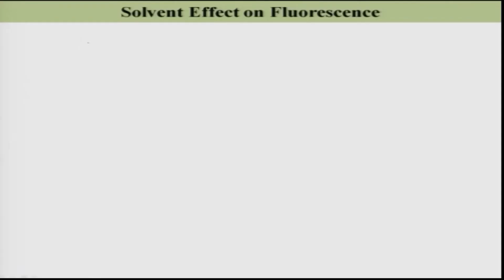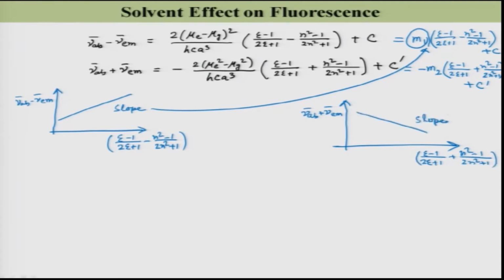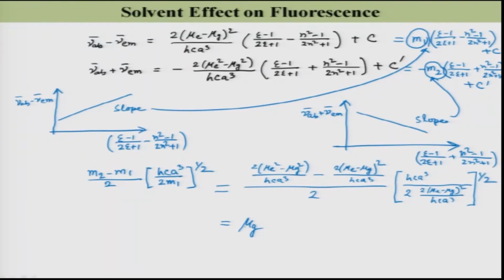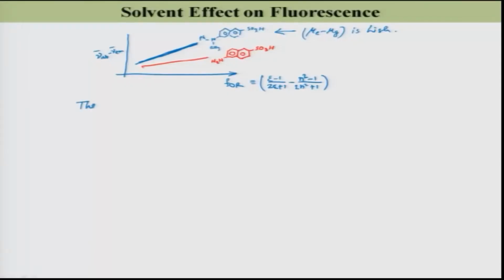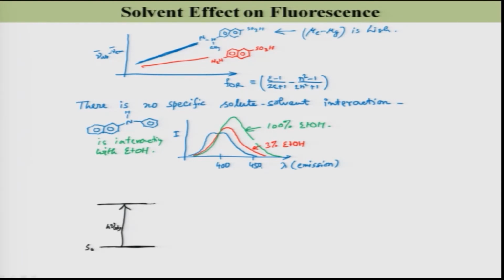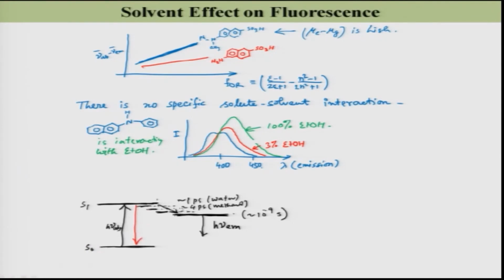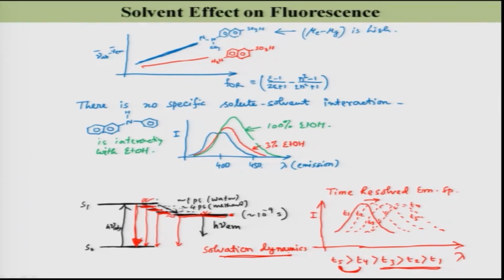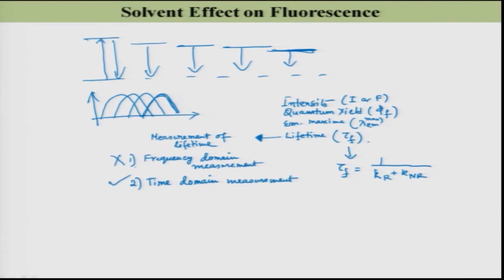Lecture 15 : Basics of Fluroscence Spectroscopy